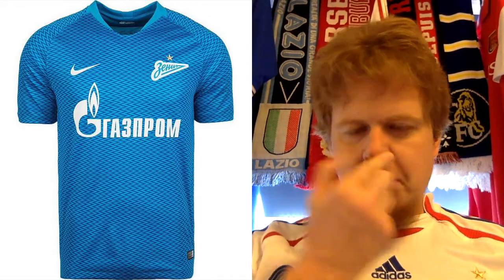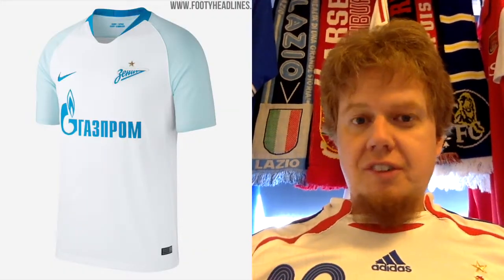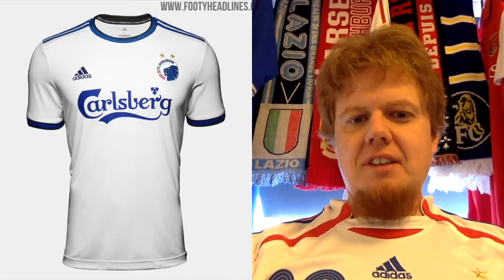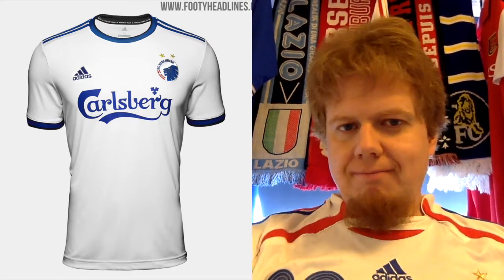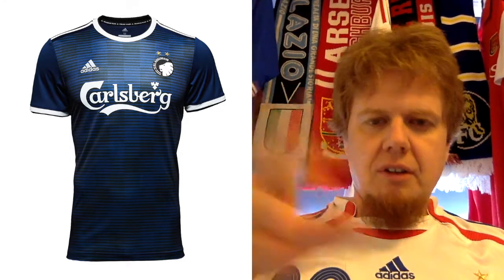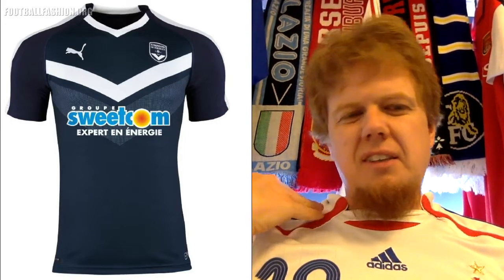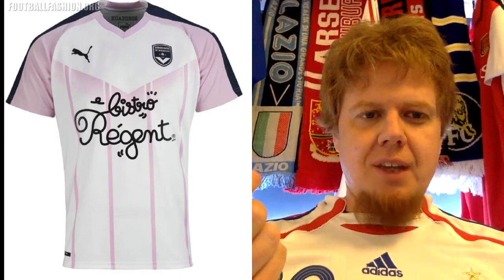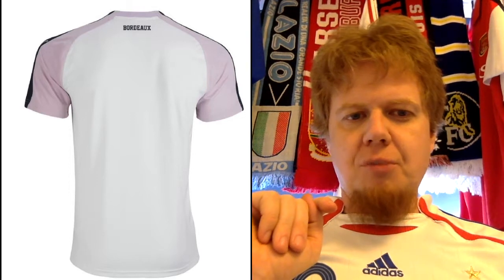2018-19 UEFA Europa League Jersey Review - Part 3: Zenit, Kobenhavn, Bordeaux, Slavia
A truly European group with quite interesting shirts.